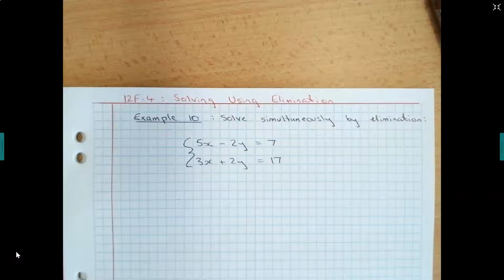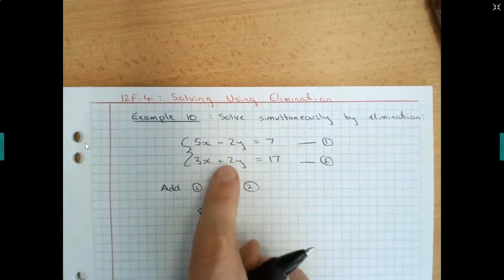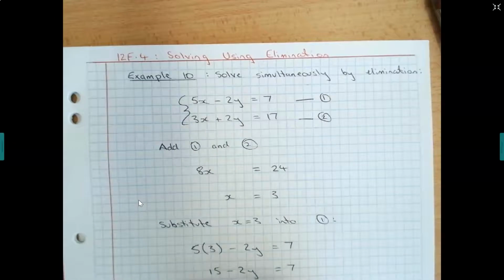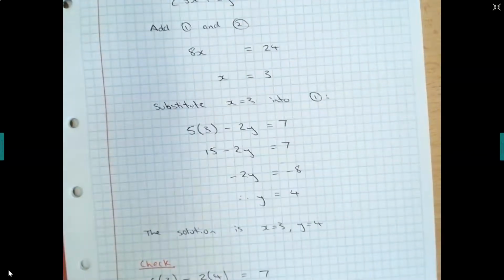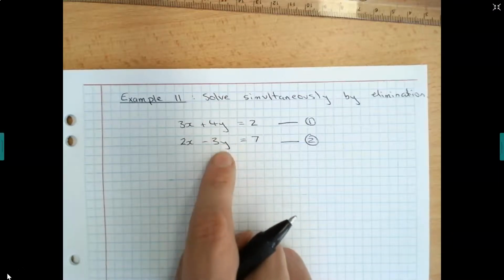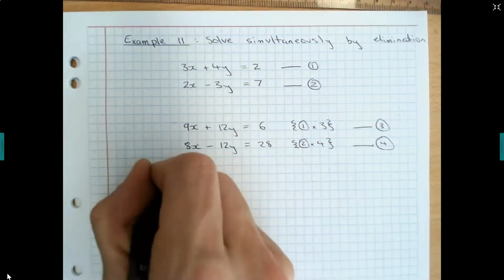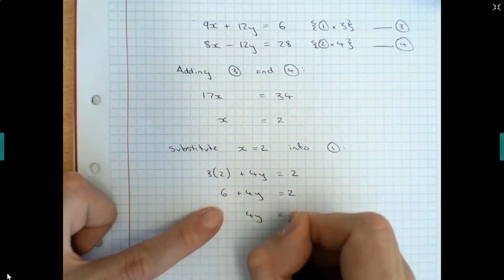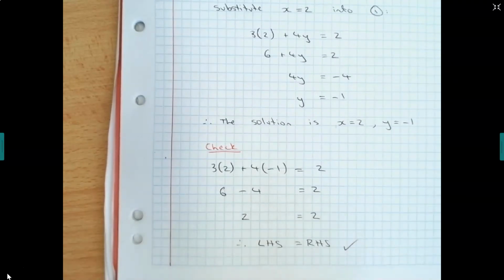Solving Linear Equations Using Elimination